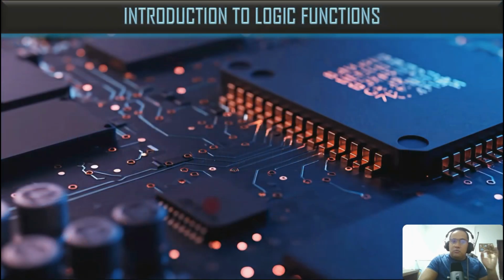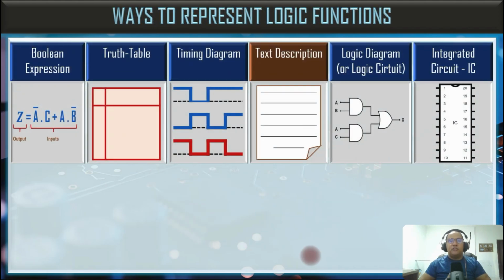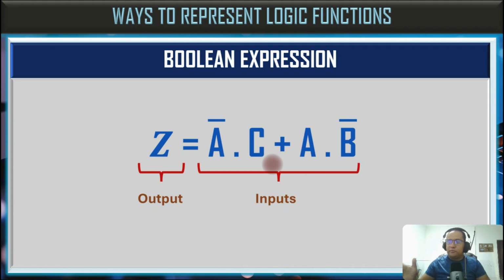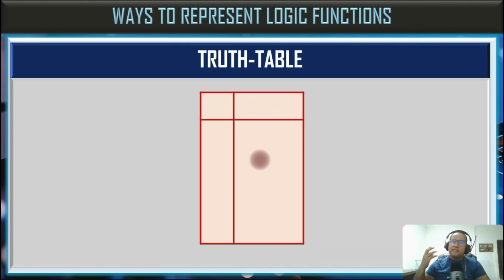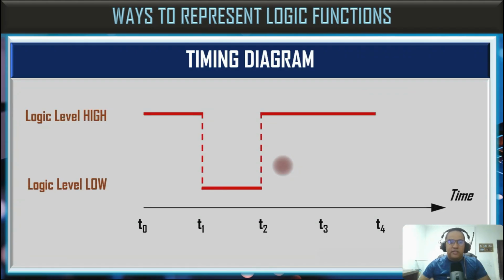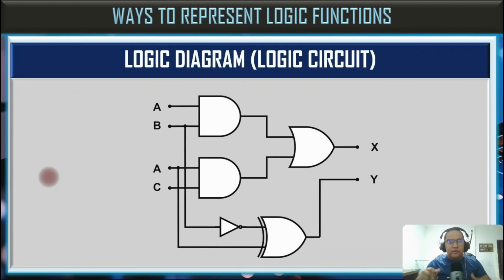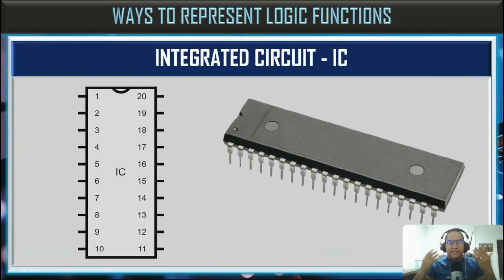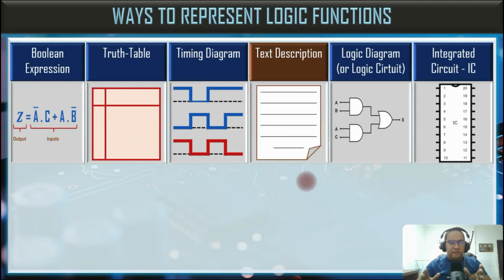Digital Systems | Lesson 2: Logic Functions — All Representation Methods Explained Step-by-Step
Welcome to another video in our Digital Systems series!
In today’s lesson, we explore the main ways to represent logic functions — one of the most important topics for anyone studying digital electronics, computer science, or engineering.

00:00 - Introduction to Logic Functions
00:44 - What is a Logic Function?
01:14 - Main Methods to Represent Logic Functions
01:40 - Boolean Expression: The Mathematical Link
02:18 - Truth Table: Analyzing Input Combinations
02:54 - Timing Diagram: Dynamic Signal Behavior
03:24 - Logic Diagram (Digital Circuits) Explained
04:14 - Integrated Circuits (IC): Physical Implementation
04:54 - Summary of Representation Methods
05:18 - What's Next: Boolean Simplification & Design

In this video, you’ll learn:
✔️ Boolean Expressions
✔️ Truth Tables
✔️ Timing Diagrams
✔️ Logic Circuits

Each method is explained clearly and visually, with practical examples to help you understand how digital systems process logic values.

If you’re a student or someone who wants to master Digital Systems in a simple and intuitive way, this video is for you.

Thank you for helping this project grow! 😊